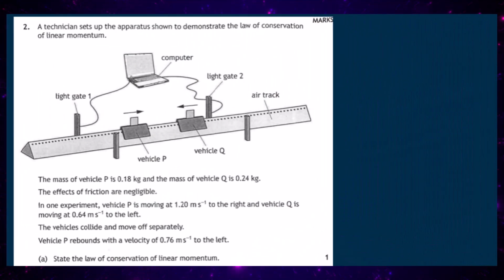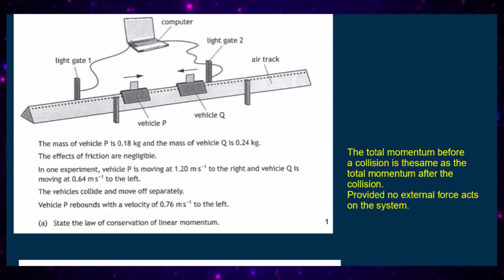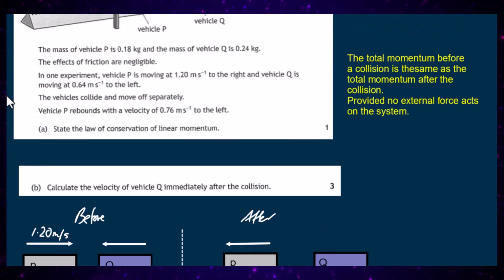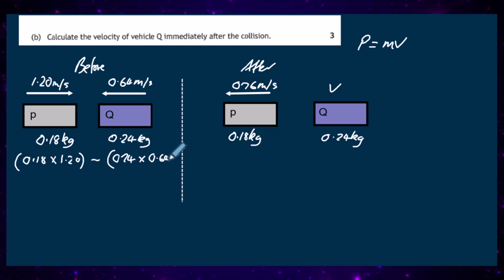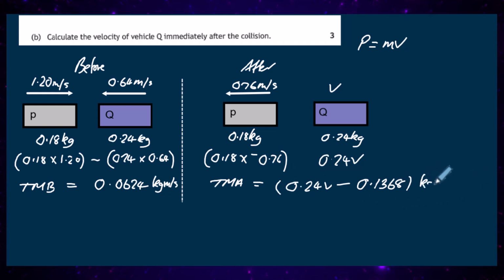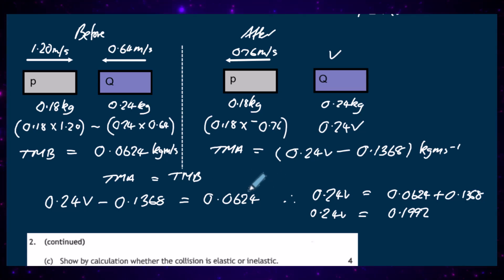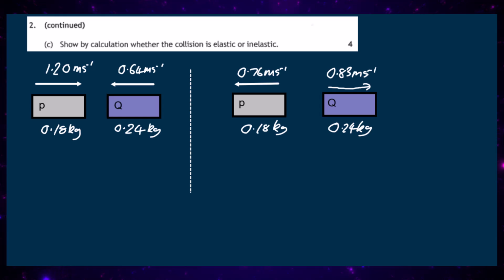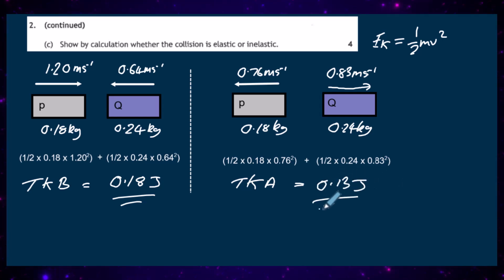Higher Physics 2025 P2 Q2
Video solutions
00:00 Introduction
00:10 Q2 a b
07:03 Q 2c